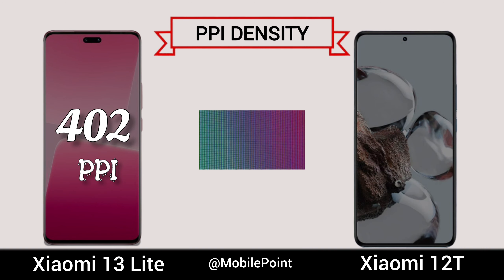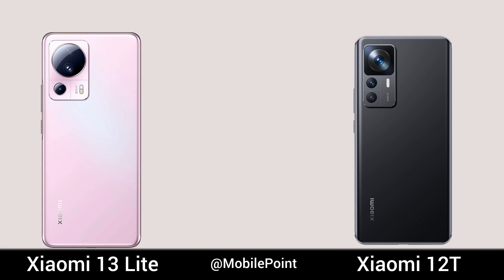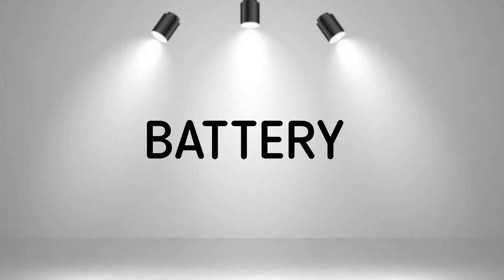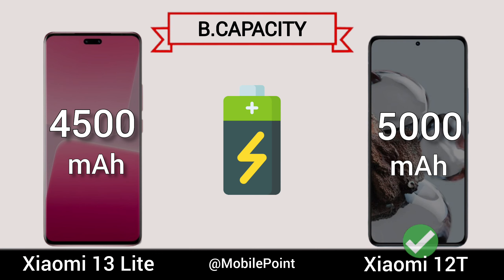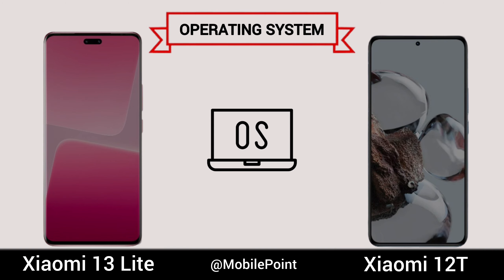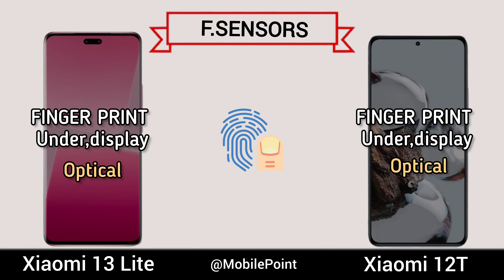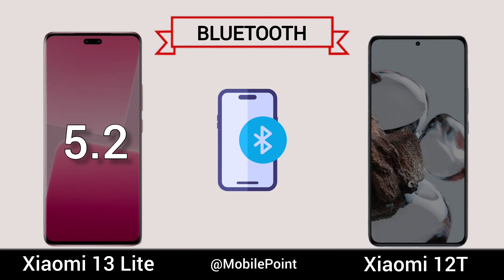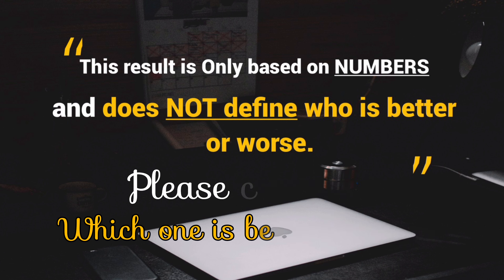Xiaomi 13 Lite Vs Xiaomi 12T || Full Comparison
Xiaomi 13 Lite vs Xiaomi 12T | Full Comparison | Which one is best for you ?

ＬＩＫＥ | ＣＯＭＭＥＮＴ | ＳＨＡＲＥ | ＳＵＢＳＣＲＩＢ